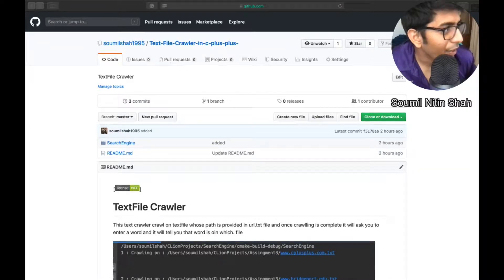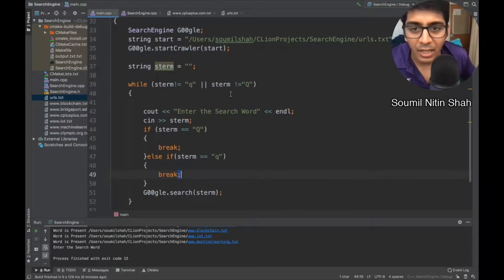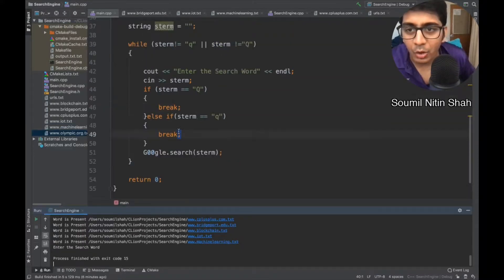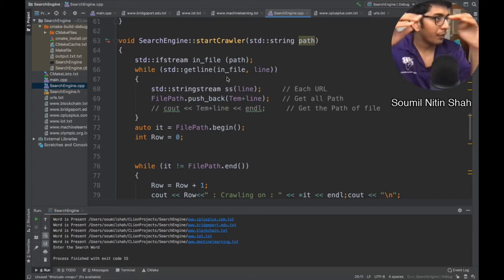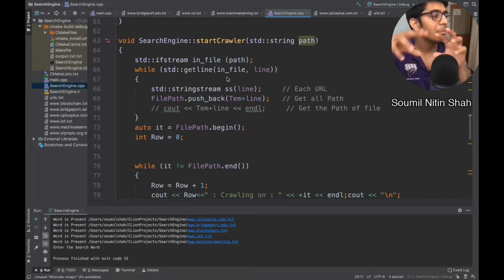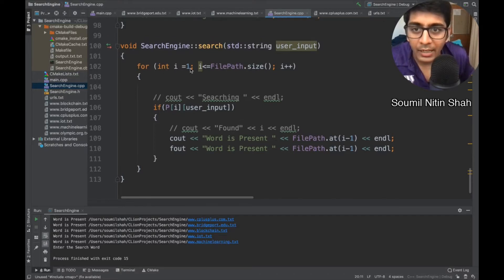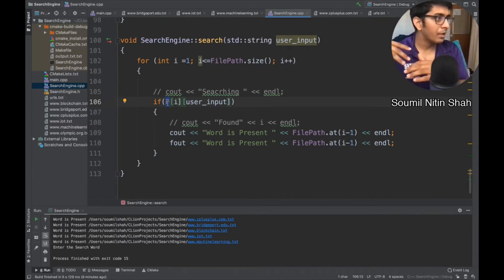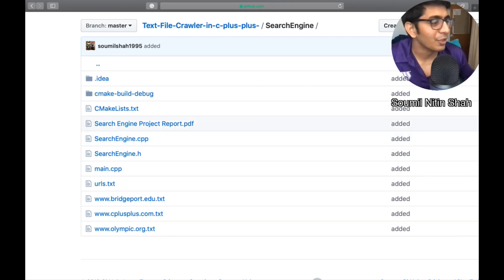C ++ based Text file Crawler | Tutorial with Source code